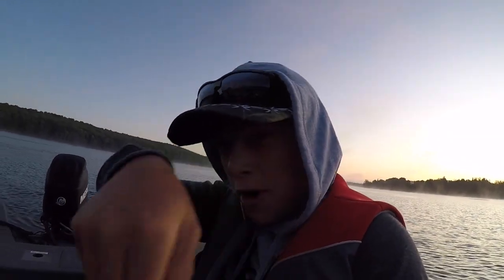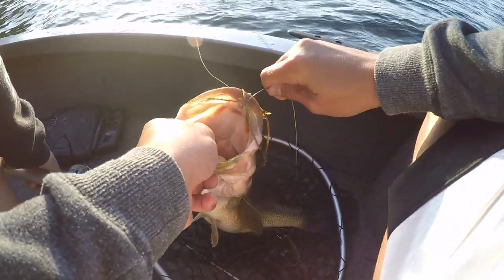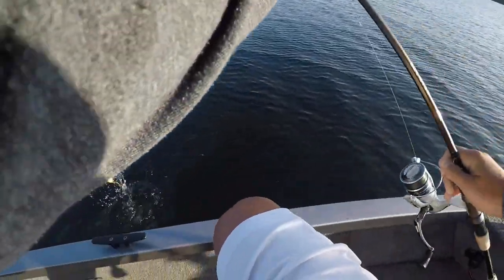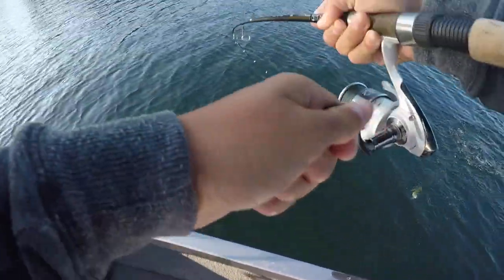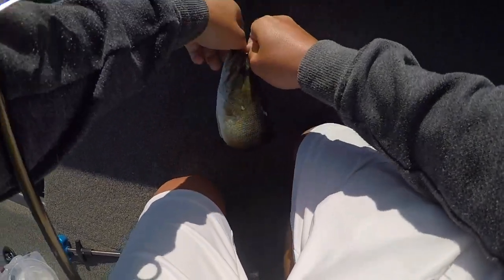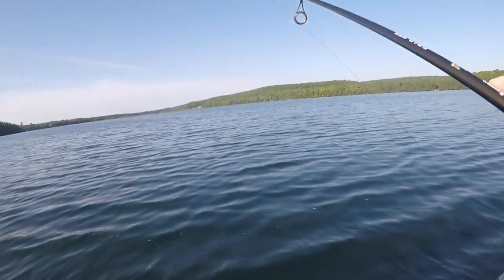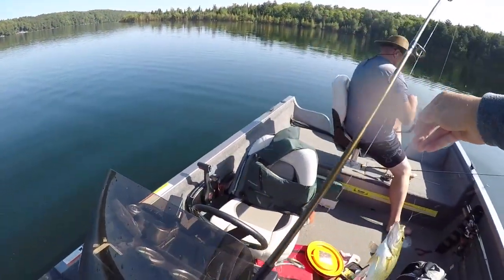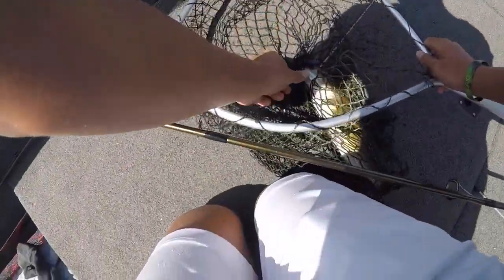DropShoting In Ultra Clear Water! (Pt. 1)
Nothing is better than getting on some ultra clear water smallmouth